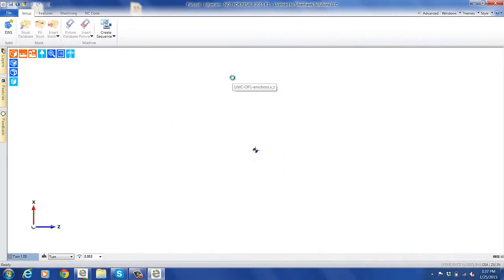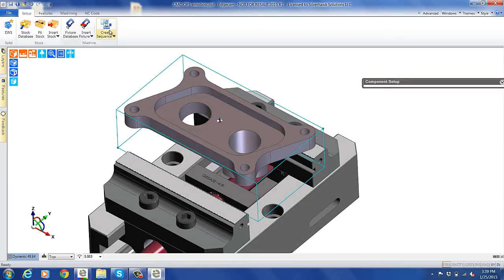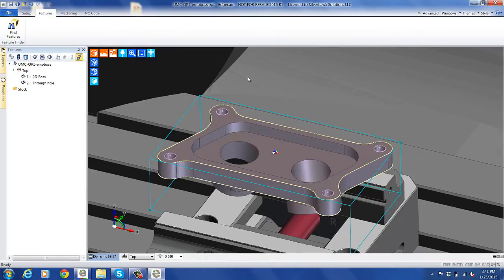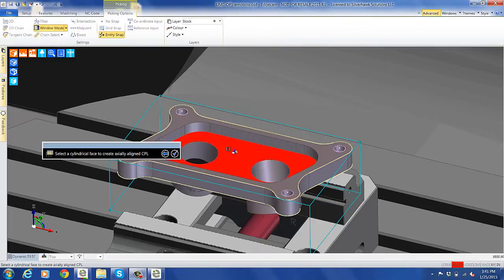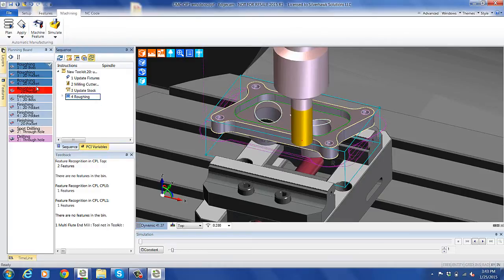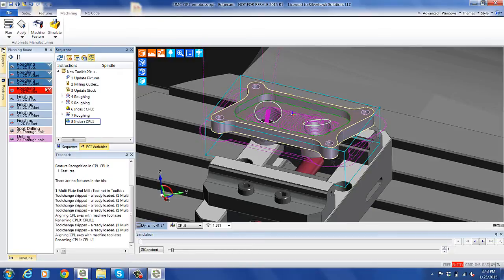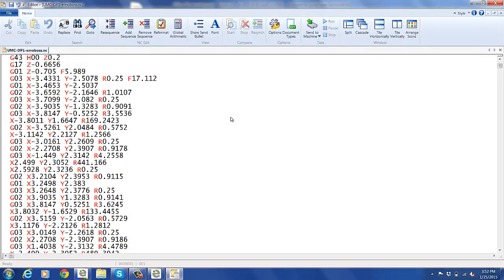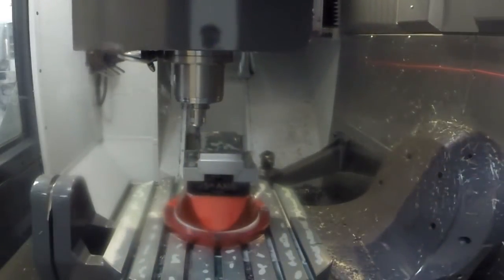Edgecam 3 2 milling Dual port part op1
Haas UMC 750 - Edgecam 3+2 axis milling - Waveform - Actual Machine Cutting video - Fired up